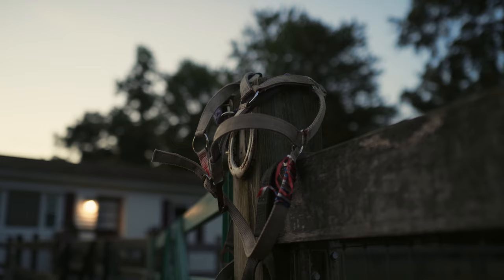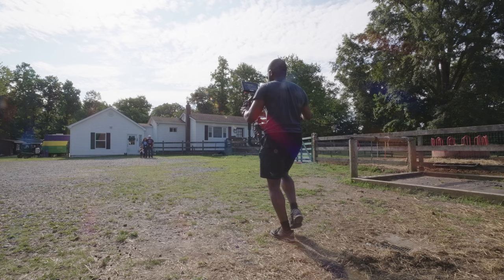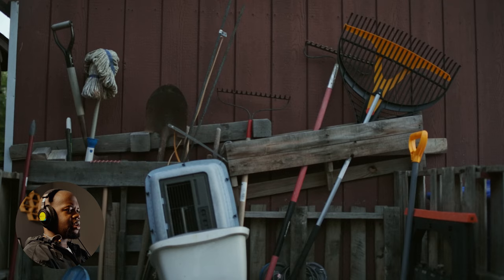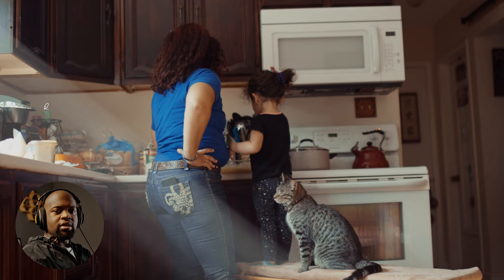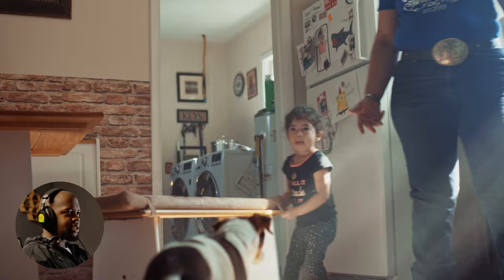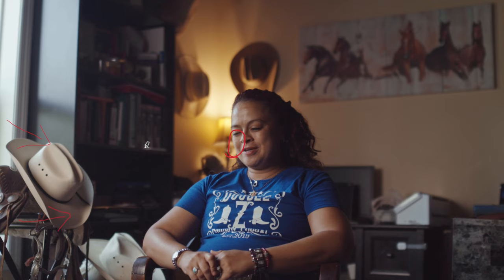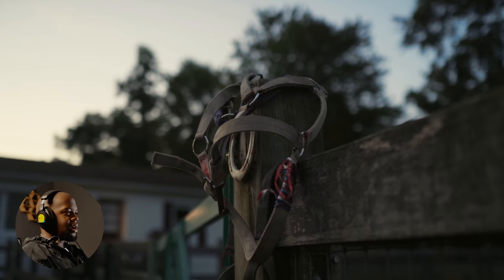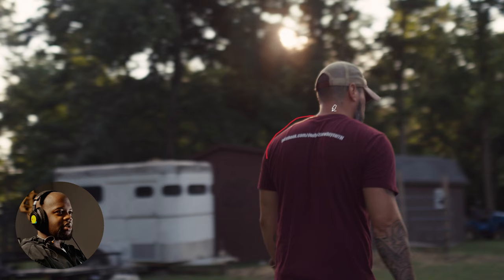Shooting a Documentary-Style Commercial with One Light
In today's video, I will show you how I was able to shoot a documentary-style commercial with one light.  This cinematography breakdown will explain the importance of timing to use the sun to your advantage. Using natural lighting techniques to enhance your production can go a long way. Many times only one light is needed for a solo operator to shoot documentaries.

Haze machine used in the video

Rode NTG5
Deity V-Mic D3
4k HDMI Cable
Hollyland Mars 300 Pro
Tiltamax Nucleus-Nano
Nitze Camera Cage
Tascam DR-40X
V-Mount Batteries
Atomos Ninja V
Samsung SSD 860 EVO 2TB
Godox SL-60W
Bar Lights
CLAR S30 Focusing LED Light
Studio Monitors
DJI Osmo Action

LENSES
FUJINON Cine Lens MK18-55MM T2.9
Meike 50mm
Meike 25mm
Meike 12mm

STORAGE
6x Seagate IronWolf 10TB
Synology 6 Bay NAS DiskStation